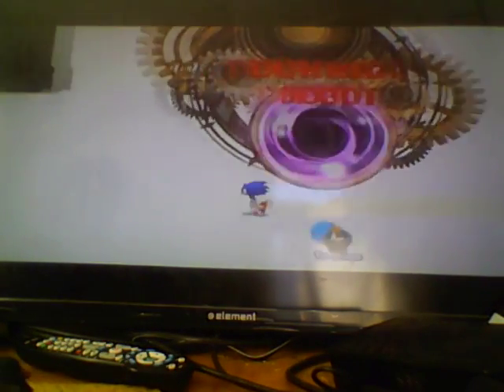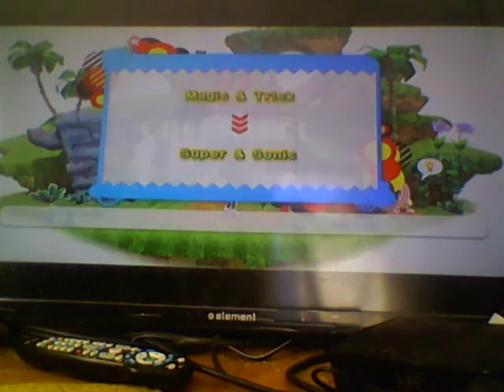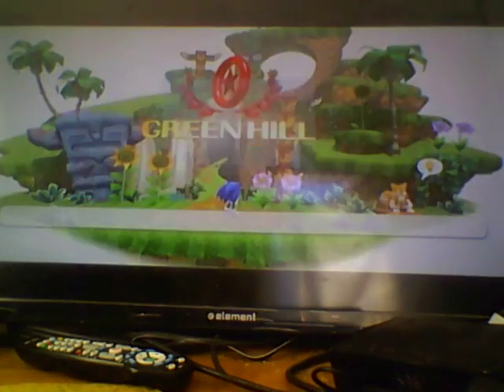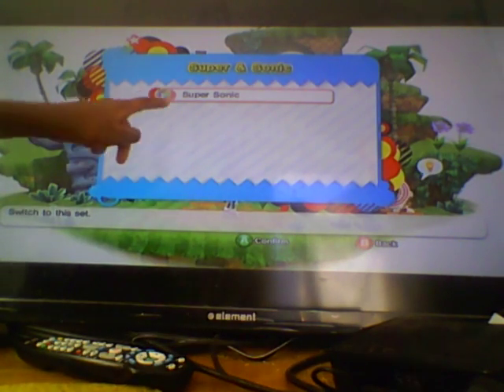SONIC GENERATIONS Gameplay How To Get SUPER SONIC On XBOX 360 VERY VERY:|EASY!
Pretty COOL! :)